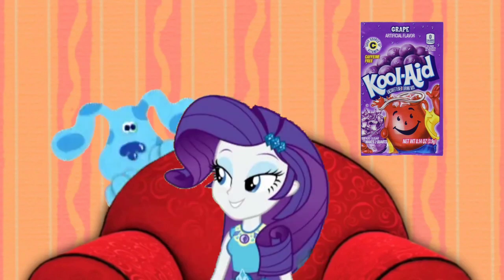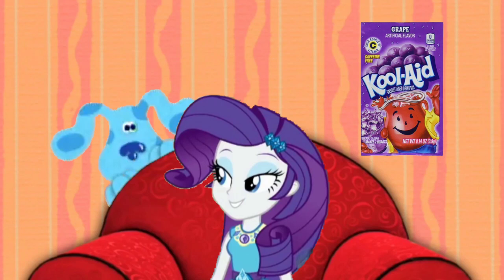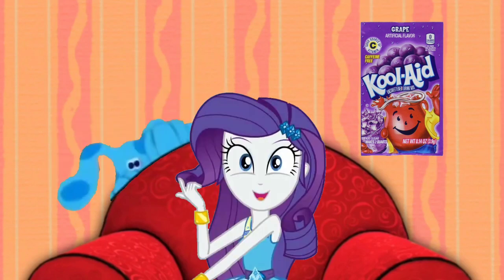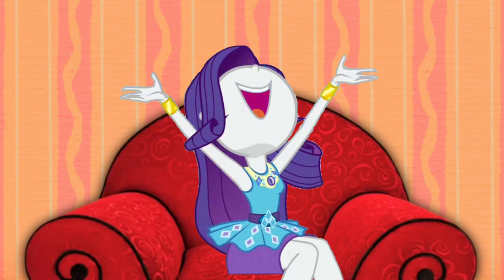Blue's Clues and Rarity: Thinking Times (What is Blue's favorite kool-aid flavor)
Answer: Grape

Music Used for Thinking Time: Mario Party 3 - Deep Blooper Sea

Note: This is Rarity's first fan-fiction fhinking time.

Credit: 15.ai for Rarity's Voice, Ben Casey, RoccoTheBlue'sClues&OtherShowsFanatic3000, Blue's Clues Remastered/Blue Gamer for Black Yoshi's Voice and SketchmCreations for this Vector